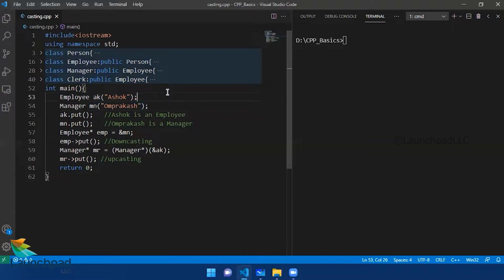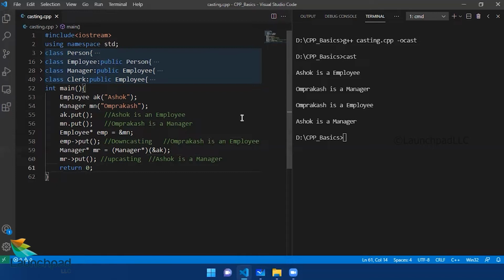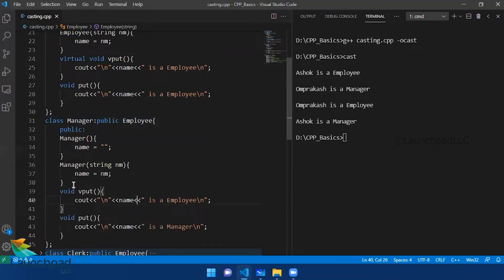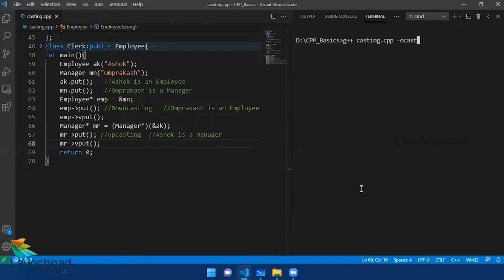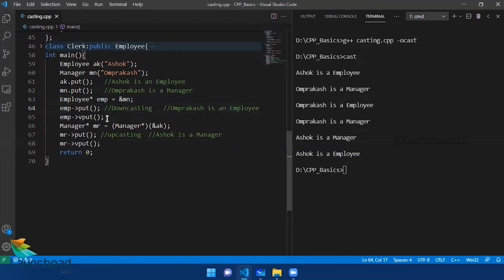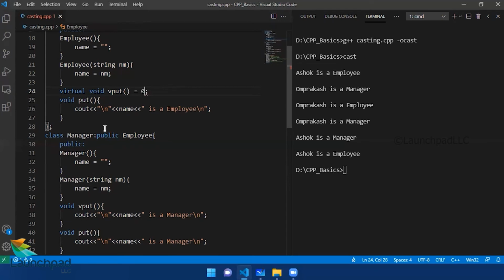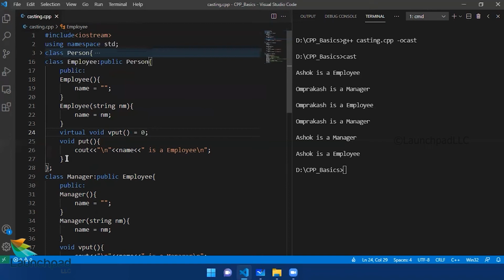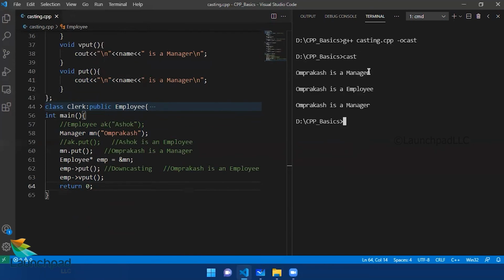Virtual Function in C++ - Technical Skills